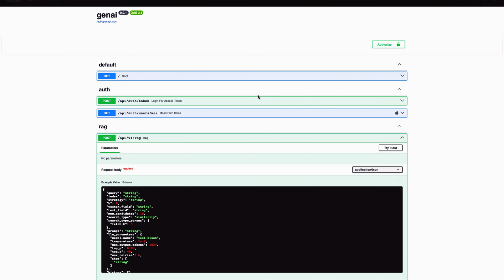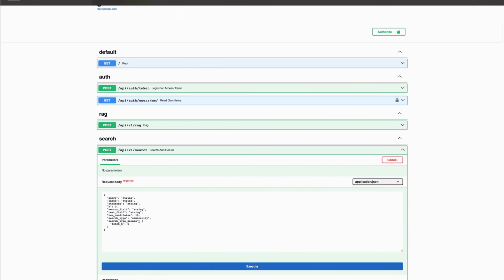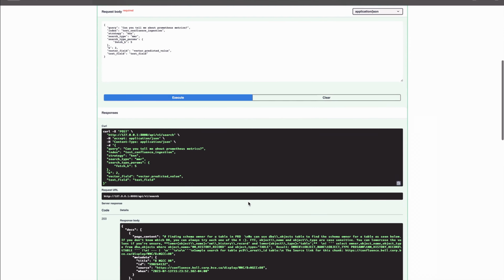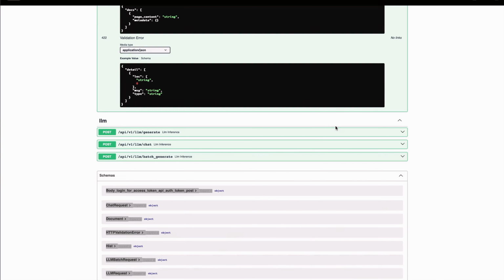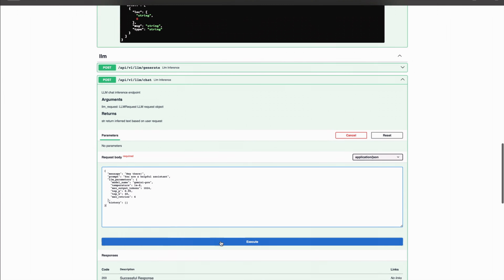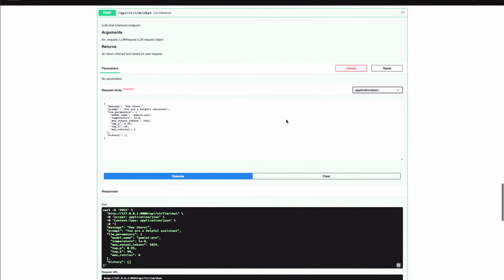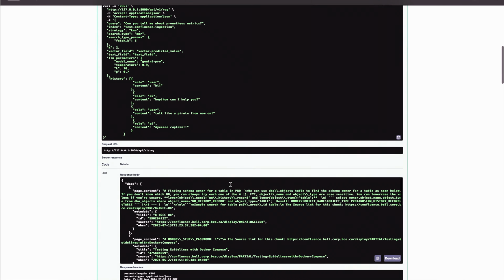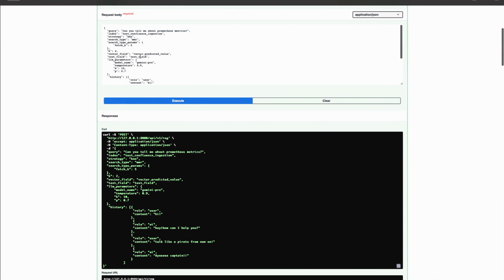Foundational GenAI API - 2 minute Demo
This is a short demo of one of the foundational APIs I have developed. The API does the heavy lifting and manages complex processes including knowledge ingestion, information retrieval, and LLM tuning. GenAI applications are seamlessly built on top of this API using JSON schemas.